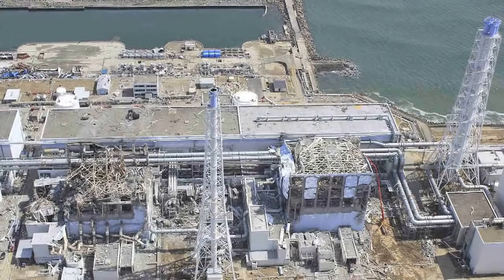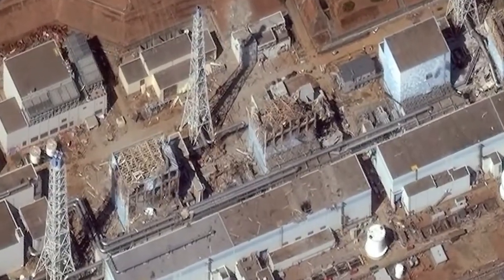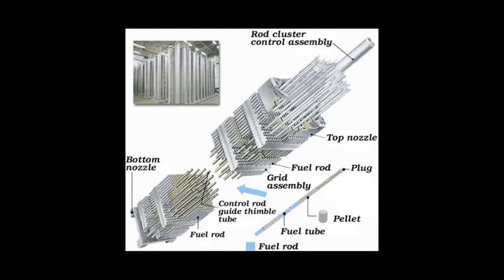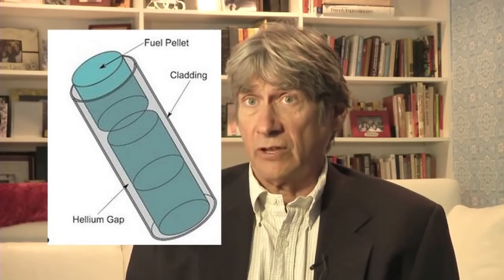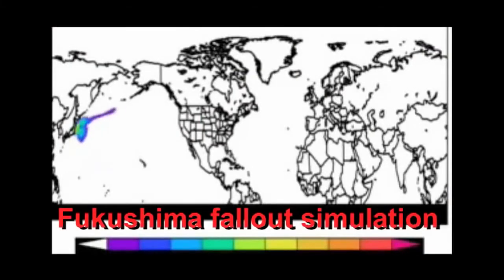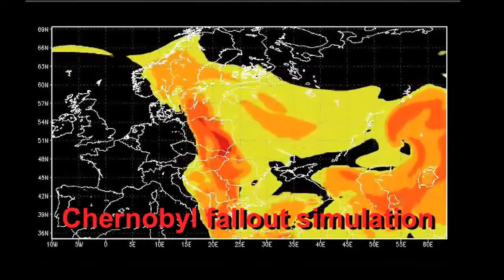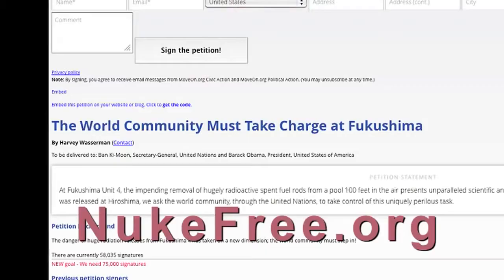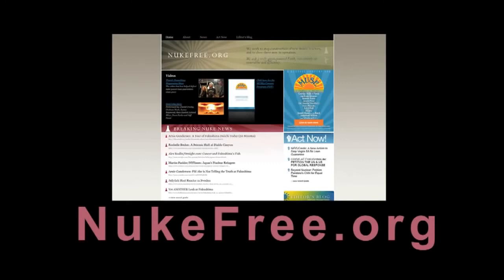Nuclear Watch: Japan - World Action Now on Fukushima - Harvey Wasserman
Journalist, author, activist and historian Harvey Wasserman has been reporting on, and participating in, the nuclear free movement for decades. In that time, by his judgment, only one other event matches the danger to the world posed by the Cuban Missile Crisis. That event is the ongoing nuclear disaster at Fukushima.

Haven't heard about it in the corporate media? That's because the deadly and dying global nuclear industry and its allies don't want you to know.

That's why he has organized a petition drive to the UN advocating international expert oversight of, and participation in, management of the Fukushima crisis.

In this interview, he explains why we must all be involved in this world-historical challenge to human and planetary survival.